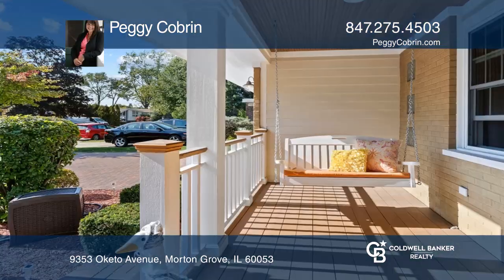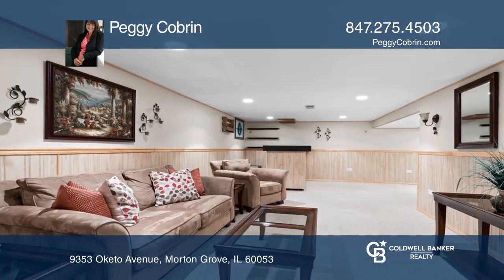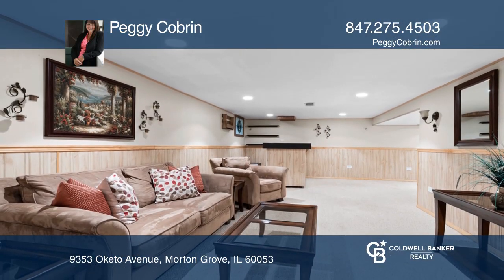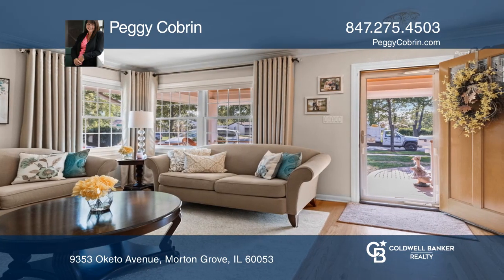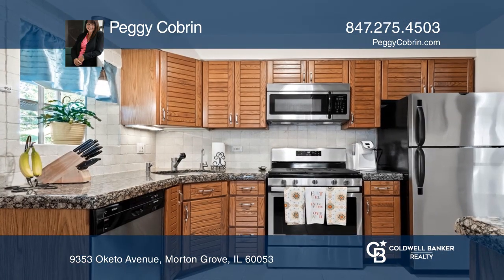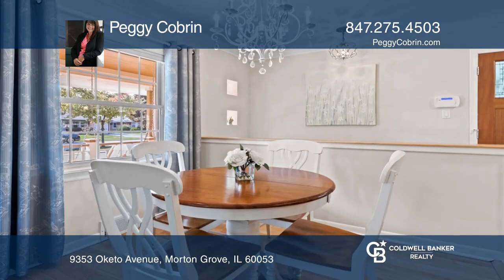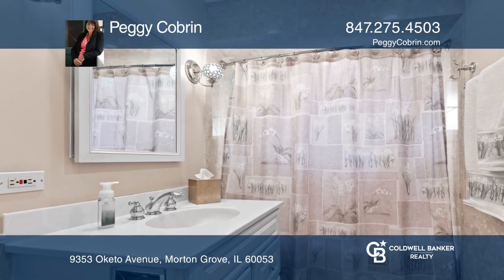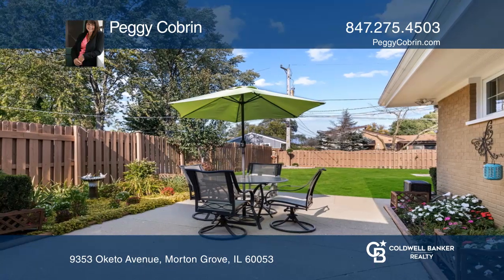9353 Oketo Avenue Morton Grove, IL | ColdwellBankerHomes.com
9353 Oketo Avenue , Morton Grove, IL

Beautiful ranch with attached two car garage and full finished basement is Located on a quiet tree lined street and offers stunning curb appeal . You are greeted by an oversize brick paver driveway and walk way leading to a covered front porch complete with swing. Fresh paint, bead board ceiling and